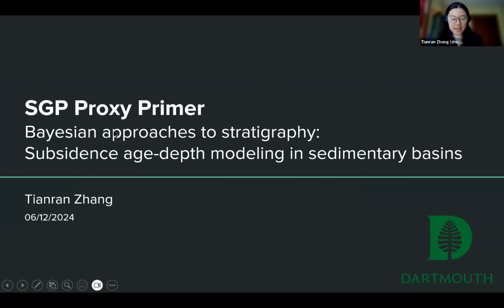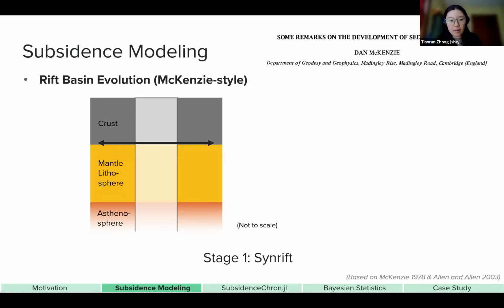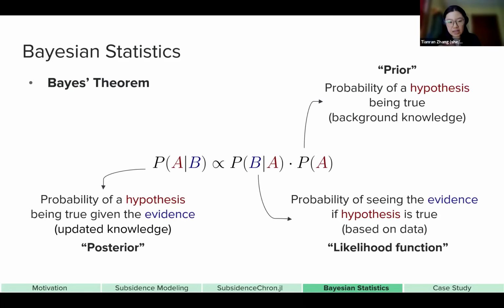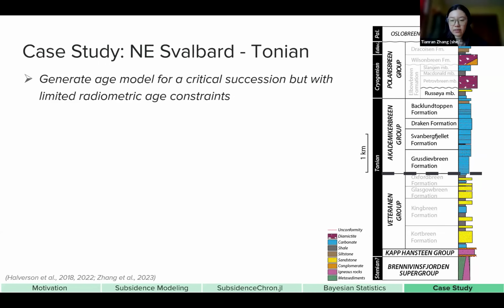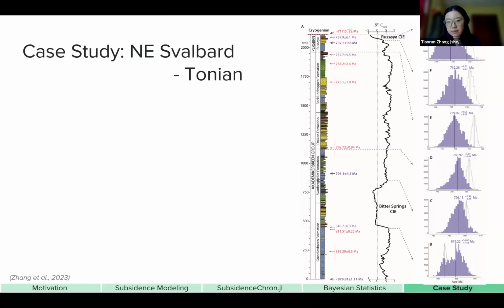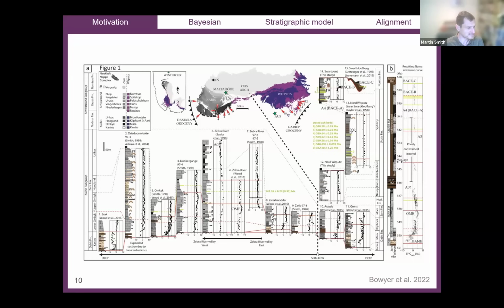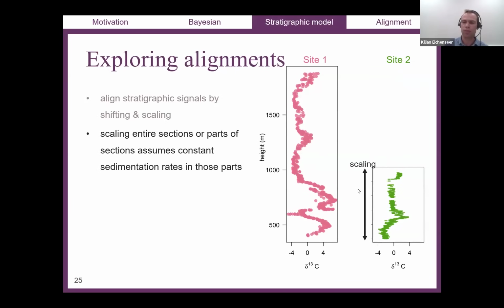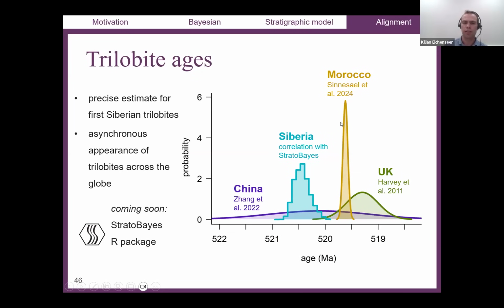Proxy Primer: Bayesian approaches to stratigraphy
This Proxy Primer is presented by Tianran Zhang (Dartmouth College), Dr. Martin Smith (Durham University), and Dr. Kilian Eichenseer (Durham University) and provides an accessible introduction to Bayesian approaches in subsidence analysis and stratigraphic correlation The primer uses examples from Tonian (Neoproterozoic) record of Svalbard and dating the first appearance of trilobite fossils.